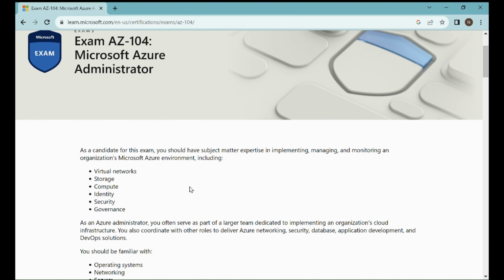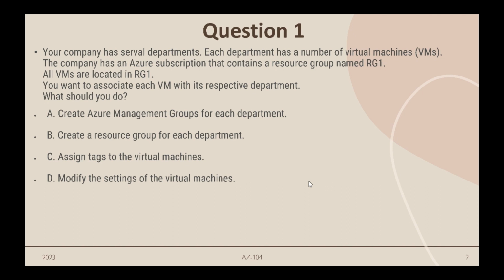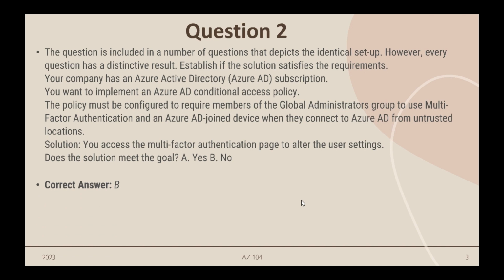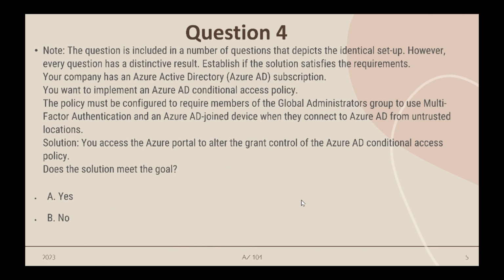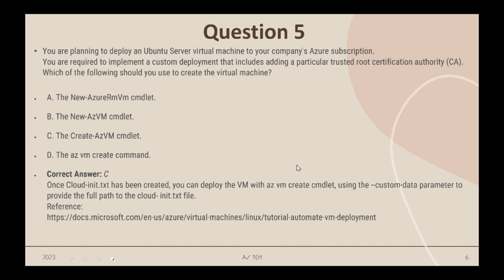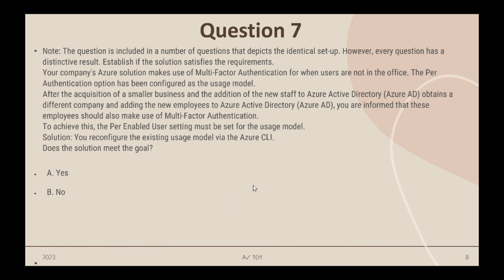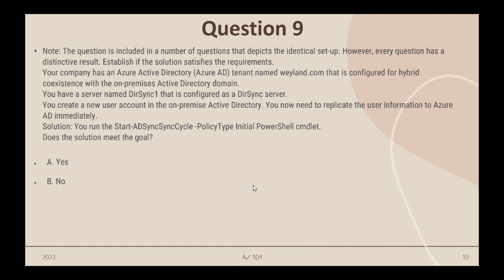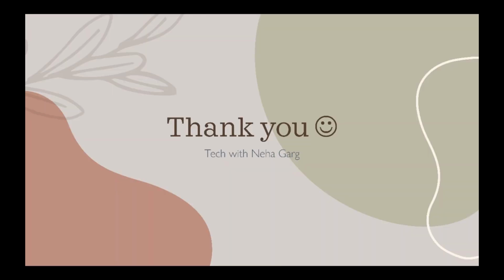Azure Administrator AZ-104 exam details | Practice Exam Question and Answers with explanation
In this video, I give details about the Azure Administrator AZ-104 exam and share some interesting Practice Exam Question and Answers with explanation. I hope it will be helpful in your cloud journey! and get you big wins 😍✌

🚀 My other tech-content you might be interested in checking out!